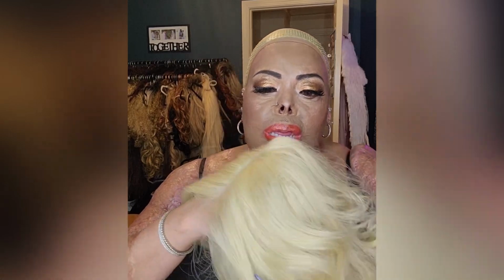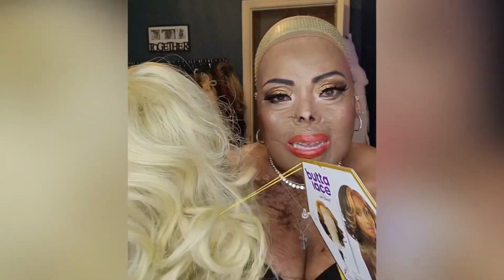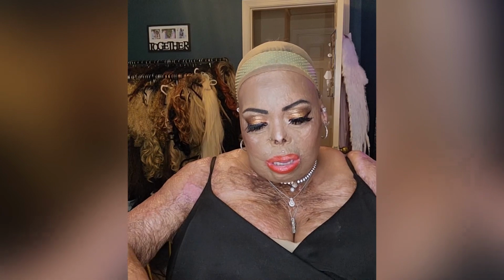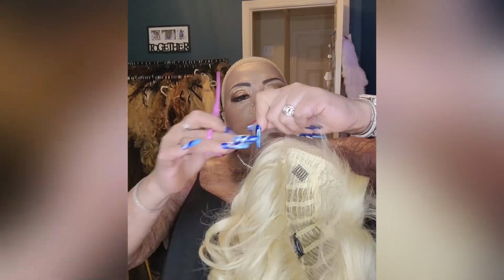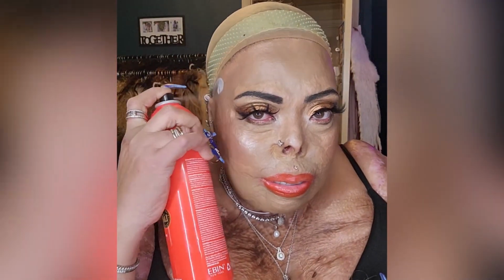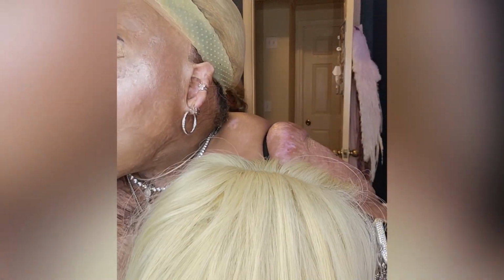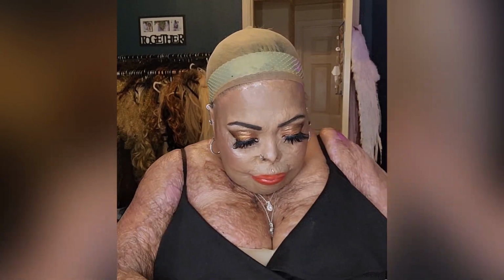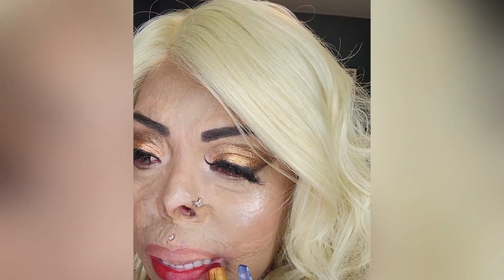Sensationnel Unit 41 in 613 - Pure Glam!🎯💋✨wigreview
This is by far my favorite wig out of about 150 wigs right now! ✨

She is the perfect length for summer, a beautiful color, and the hair is so soft that it could be human! But it’s not! It’s super affordable and comes in a variety of colors! Linked 👇🏽

Love y’all!😘

PRODUCTS USED:

Sensationnel Butta Lace Front Wig - Natural Pre-Plucked Hairline Hand-tied HD Transparent Lace 5 Inch Deep Part with Babyhair - BUTTA LACE Unit 41 (613)

Ebin 24 HOUR Synthetic and Human Wig Shine Spray

EBIN NEW YORK Wonder Lace Bond Adhesive Spray

HD WIG CAP 20 PIECES

Tips specifically for burn survivors are included in addition to beauty techniques that work for everyone! ♥️♥️♥️

Whatever you’re going through, please remember that This,Too, Shall Pass.✨

Musician: Jeff Kaale

Musician: Jeff Kaale